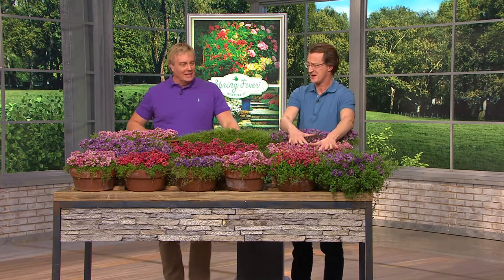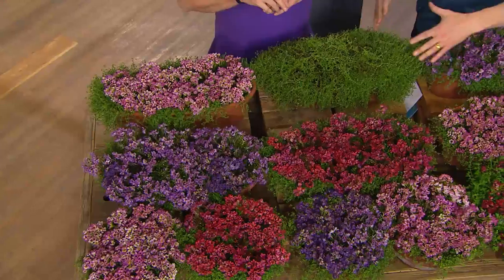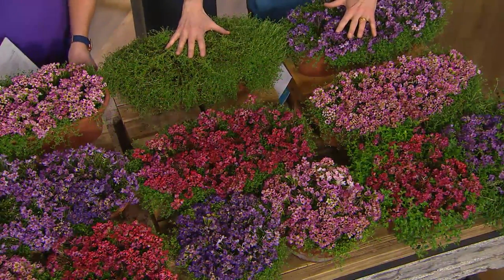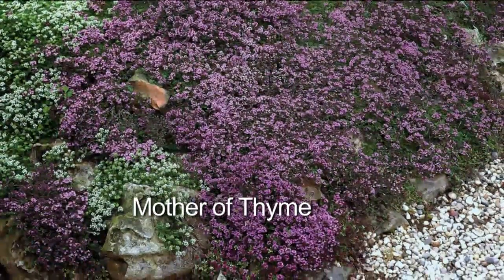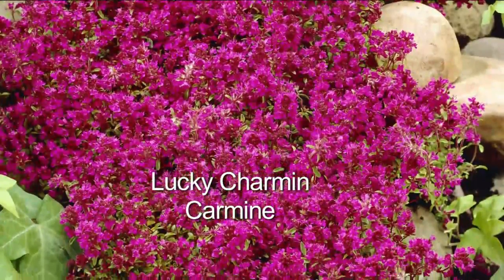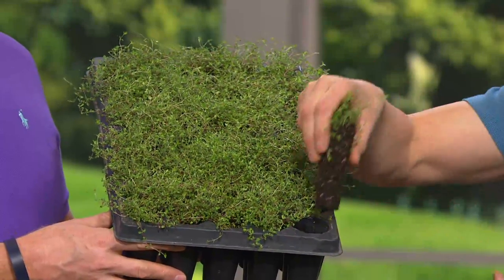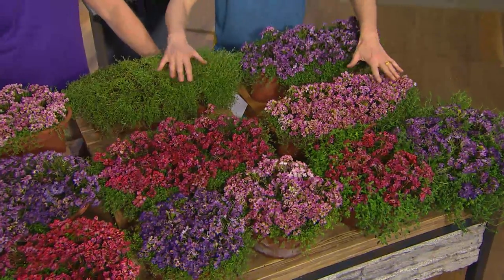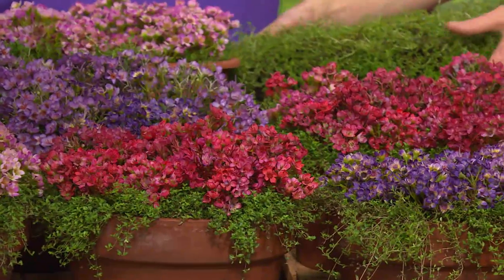Roberta's 50-pc. Purple Trample Me Creeping Thyme Collection with Amy Stran